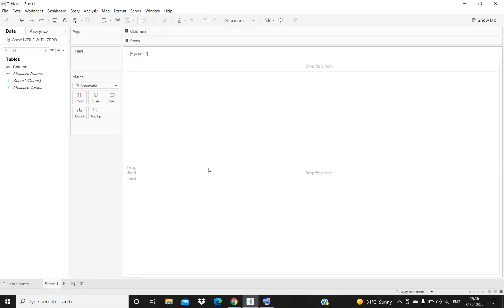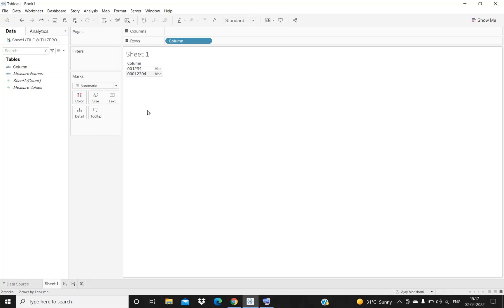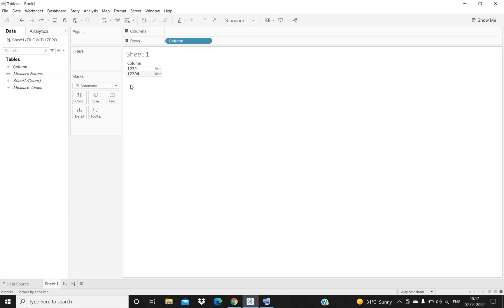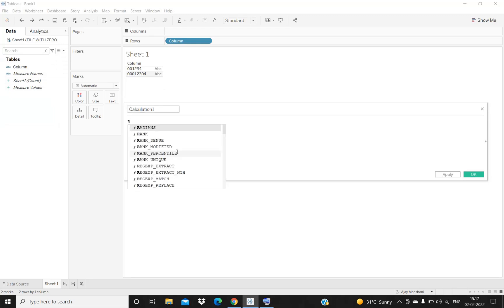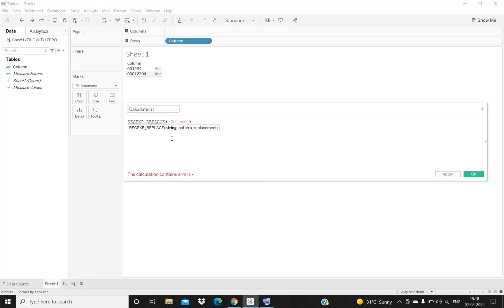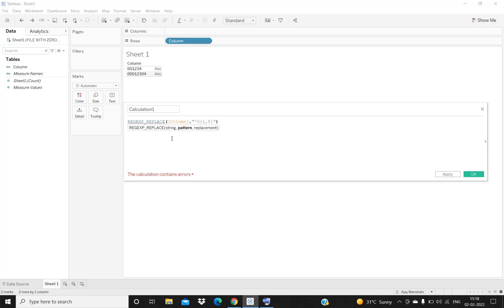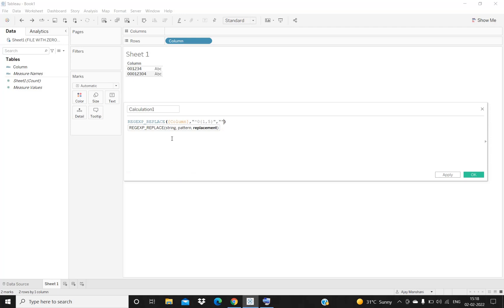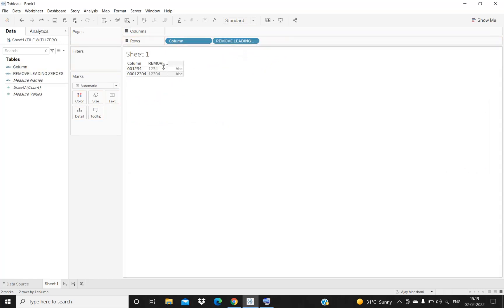TABLEAU TIP | Remove Leading Zeroes in Tableau | REGEXP_REPLACE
In this video, you'll get to learn how to remove leading zeroes REGEXP_REPLACE FUNCTION

REGEXP_REPLACE([Original String],"^0{1,5}","")